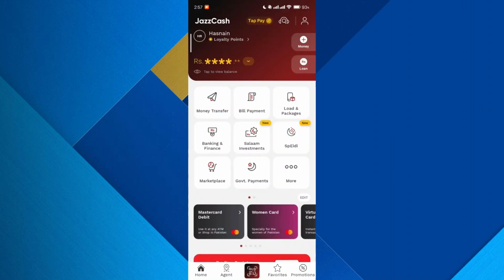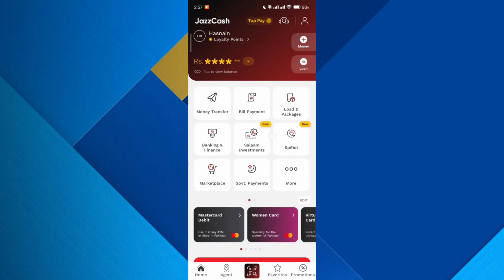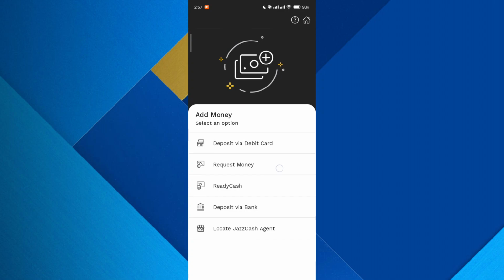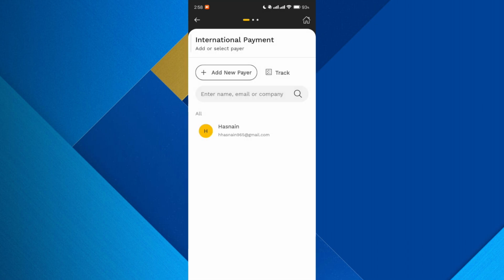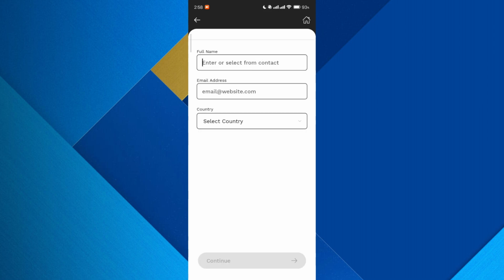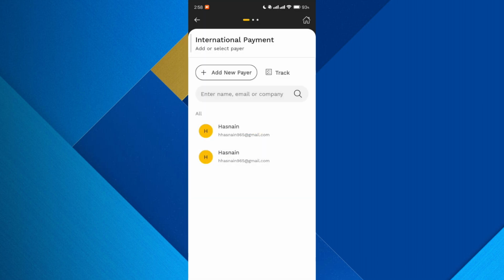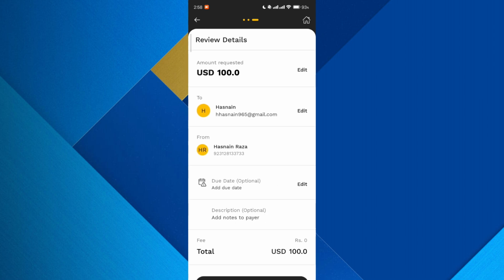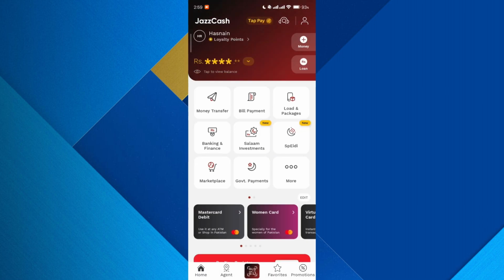How to Receive International Payment in JazzCash | Step-by-Step Guide (2025)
🌍 How to Receive International Payment in JazzCash

Wondering how to receive money from abroad directly into your JazzCash account? In this video, I’ll walk you through exactly how to receive international payments in JazzCash—quickly, securely, and without any hassle.

Whether you’re getting paid by family, clients, or through services like Payoneer or Western Union, this step-by-step tutorial covers all the ways you can receive international remittances straight into your JazzCash Mobile Account.

🔍 In this video, you’ll learn:

How to receive money from Western Union into JazzCash

How to link and withdraw money from Payoneer

What information to give to international senders

JazzCash limits, fees, and requirements

✅ 100% Free to receive payments
📱 Works on both Android & iPhone
💸 Perfect for freelancers, remote workers, and families abroad